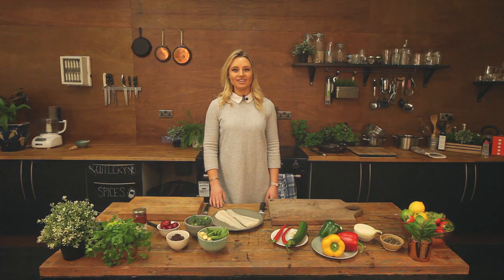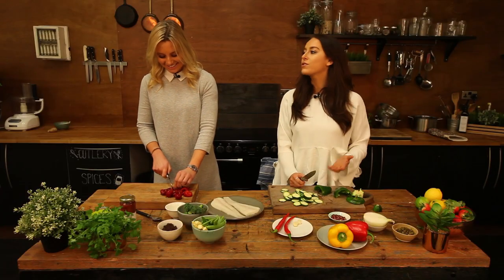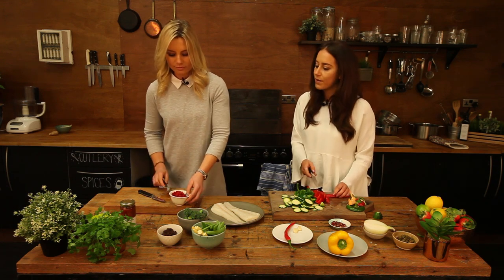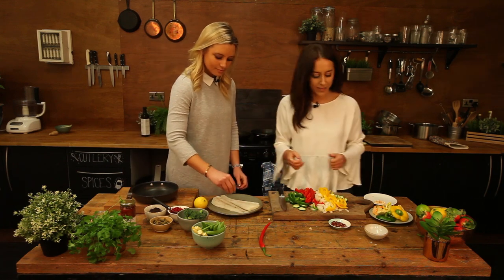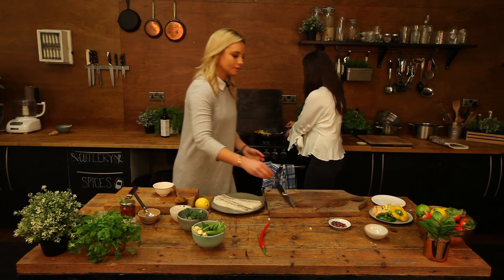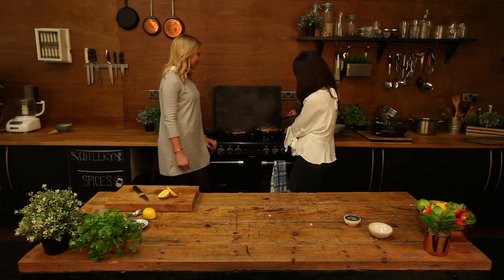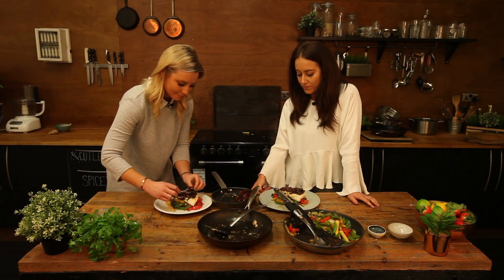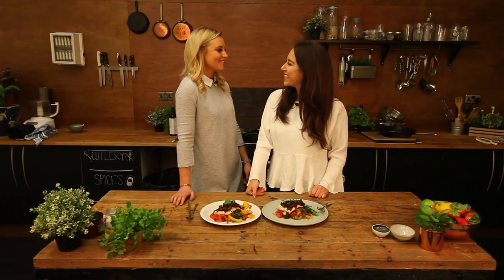Fitness Blogger Recipe | Pan Fried Cod with Olive Tapenade Extended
Popular London-based Fitness & Lifestyle blogger Alt Healthy Becki (Rebecca Rabin) took over our studio to make this quick & healthy Cod with Tapenade recipe...

Recipe:

2 x Lean Meat London Cod Fillet
Olive Tapenade
Capers
Roquito Peppers
Coriander
Chilli
Ginger
2 x Onions
2 x Peppers
A handfull Baby corn
A handful of Sugar Snap Peas
A handful of Tender stem broccoli

Follow us online, for more articles, insights, recipes, pictures & videos from every shoot:

Copyright D Woodall 2017